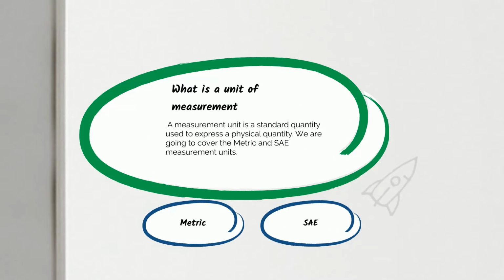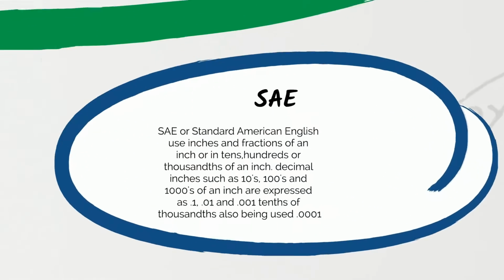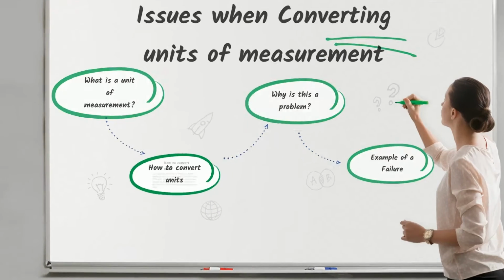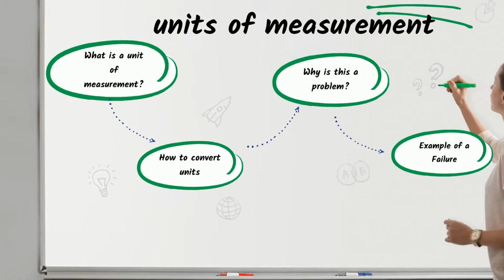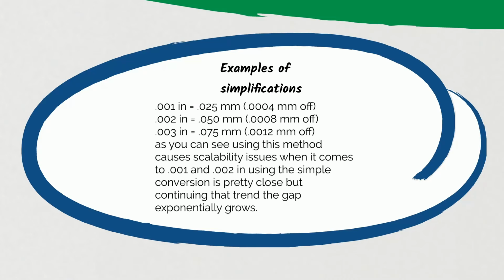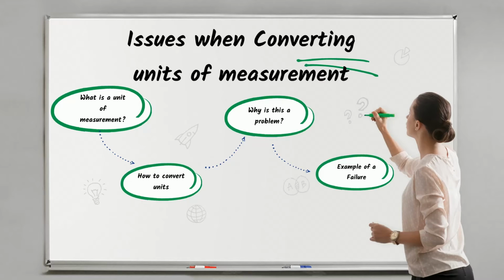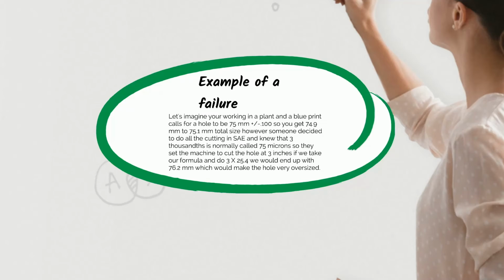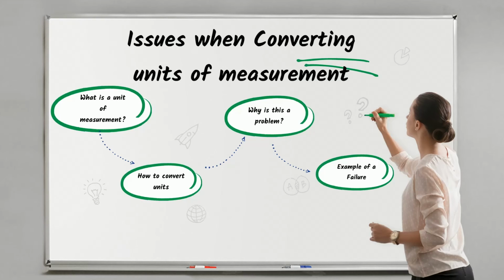Why you shouldn't convert from Metric to SAE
this is a video about the potential pitfalls of converting from metric to sae or vis versa